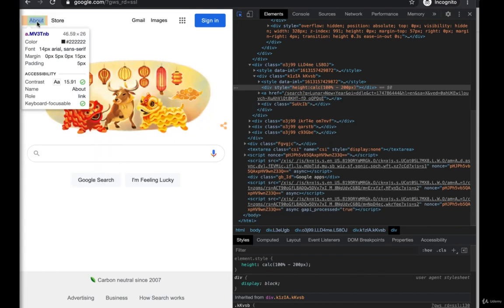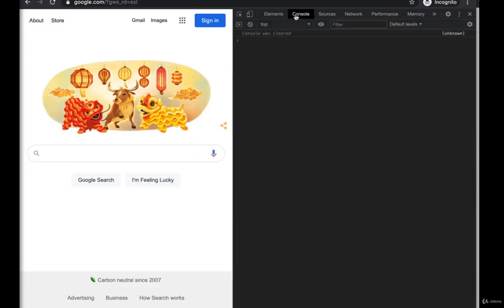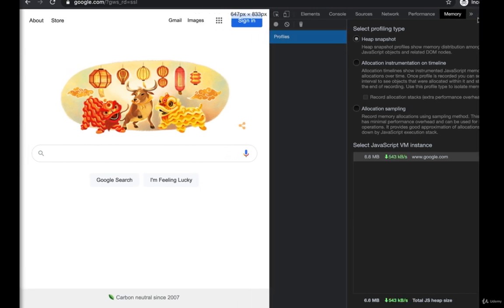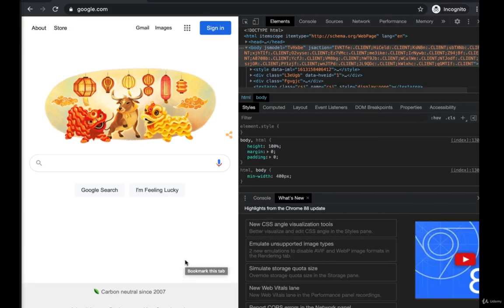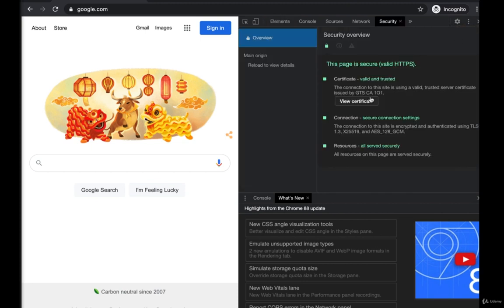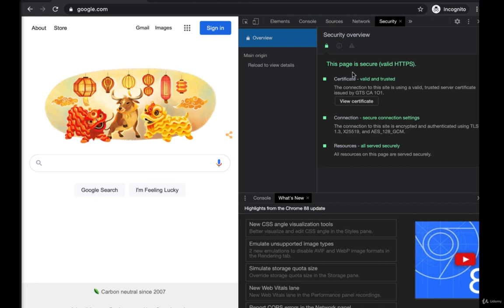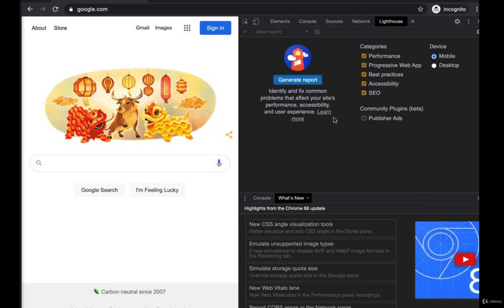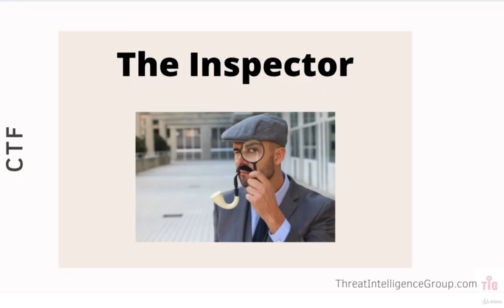14. The Inspector